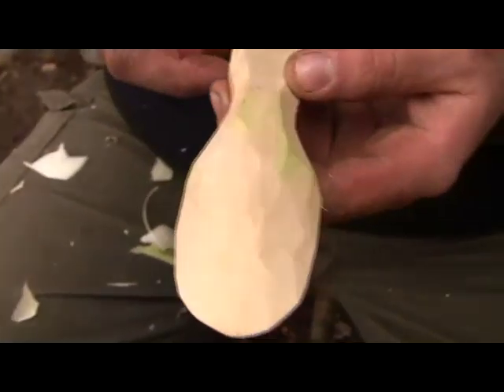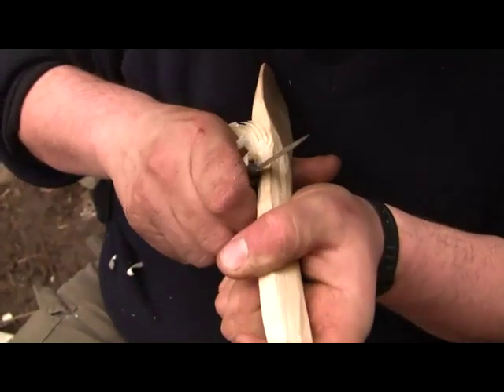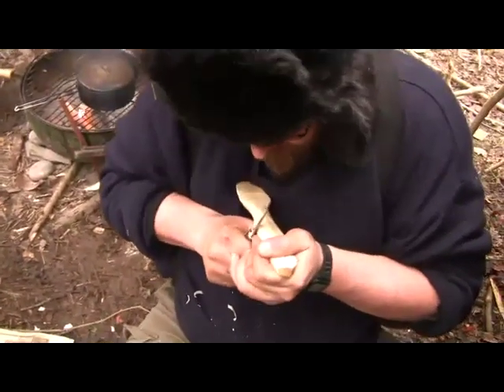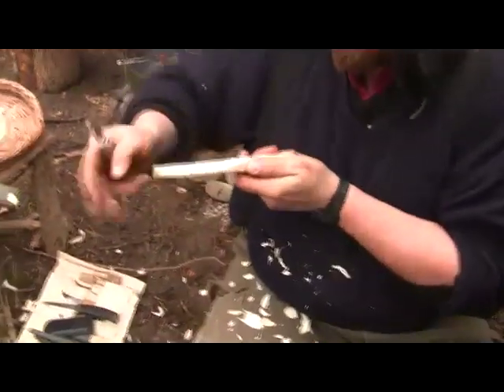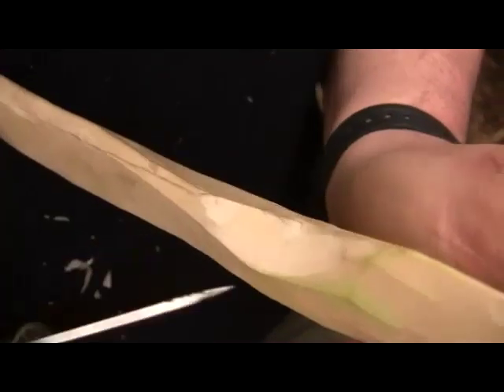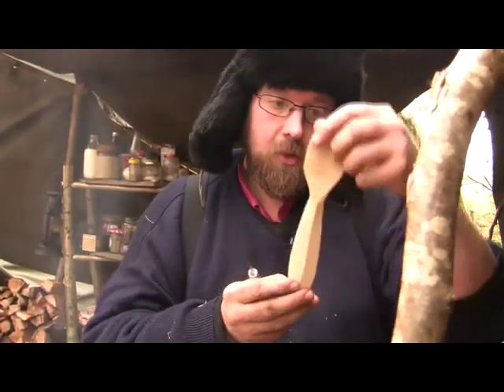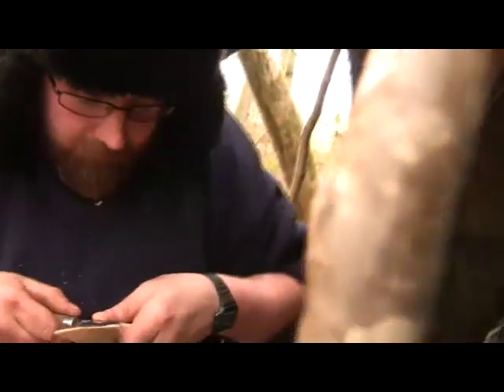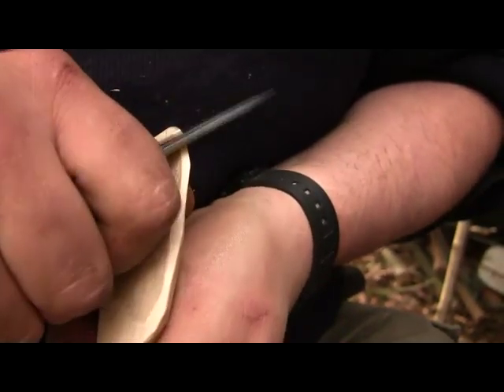How to Make a Wooden Spoon, with Barn the Spoon PART 3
The 3rd installment, the Spoon draws nearer...

Barn the Spoon is a young man who loves to make spoons. He really loves spoon-making, and does it lots. He learnt much of his wood-ken as a green-woodworking apprentice in Abbotts Wood, where Mike Abbott instructs the great and the keen in all aspects of green-wood-workery. So Barney is pretty clued up, as this first video will show you. In fact, he is ridiculously recondite in the art of spoon-making. When unencumbered by the camera, he knocked a beauty up in about 14 minutes, from round log to perfectly smooth eating shovel. He makes them in a particular Swedish way, whereby he leaves the axe marks on the spoon - "it doesn't need to hide the way it was made" - and he also refuses to sand down his finished spoons - he didn't like the unknown chemicals of sandpaper - aluminium oxide and epoxy, we suppose - being rubbed into his clean and beautiful handiwork. Right now, Barney Spoon is travelling over Britain. on foot (and bicycle?), and making spoons for all the good people he meets, in exchange for food and shelter. Being a woodsman, he can provide himself with food and shelter pretty well anyway, but it's nice to be involved with people, and to share the good hospitality that is offered. We know how he feels. And having an intense love of creating things from green wood, especially spoons, he naturally wants to see his passion spread contagiously amongst the good people of Britain. He is a man with a spoonful mission. So look out for Barney, on a footpath near you, with a spoon in his hand and a well-informed glint in his eye.